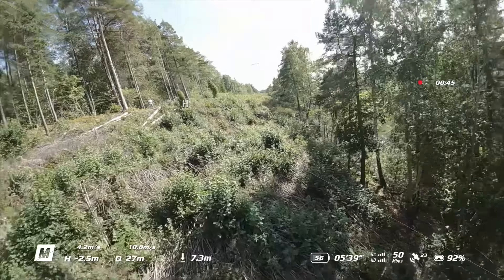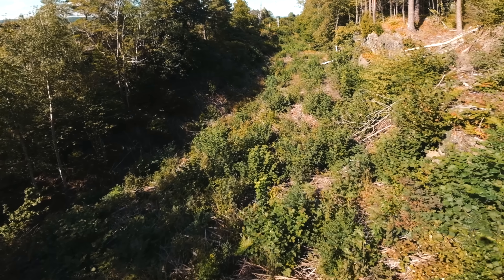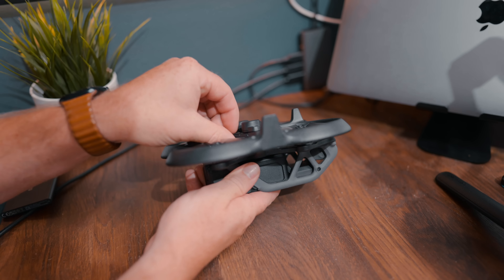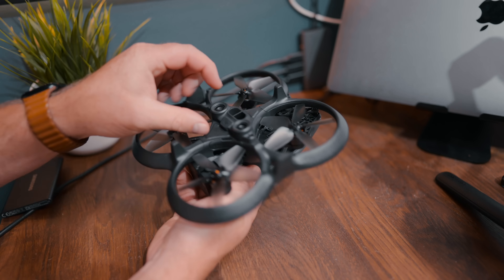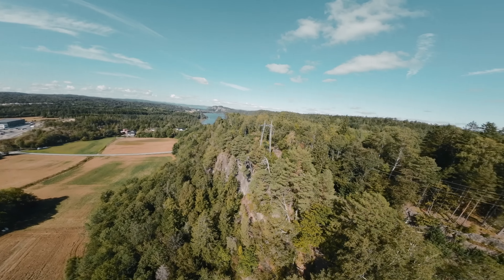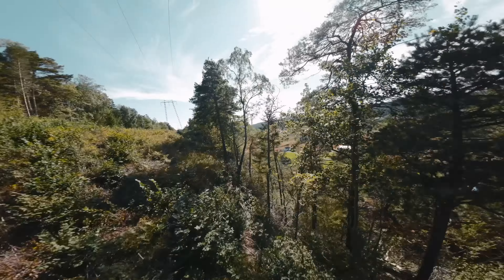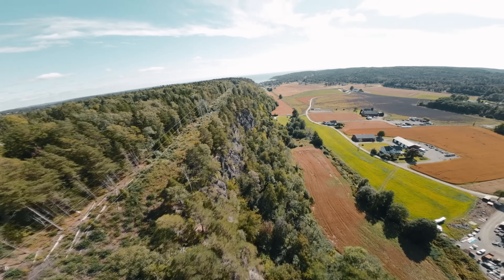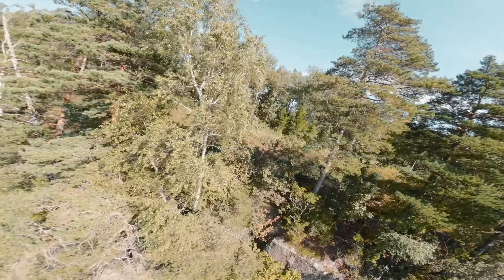This is a BIG Problem With The DJI AVATA! Watch Before You Buy!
This Is a MAJOR ISSUE With The DJI AVATA! Watch Before You Buy!

2nd iPad
3rd iPad

ACTION CAMERA :

GIMBALS///
Main Gimbal
2nd Gimbal